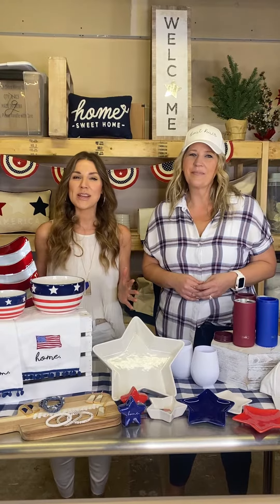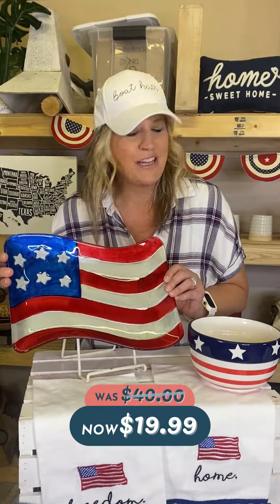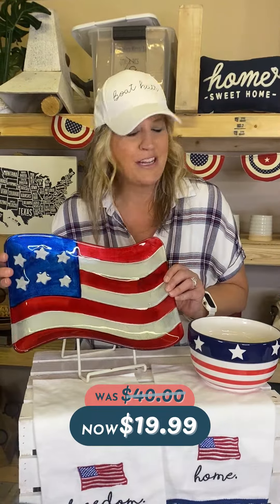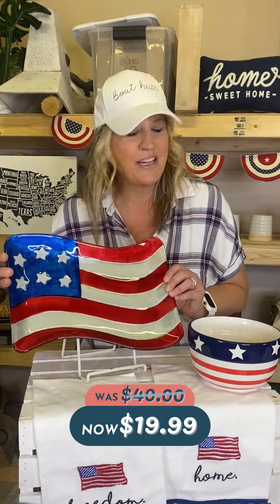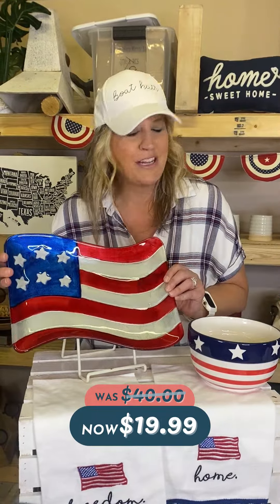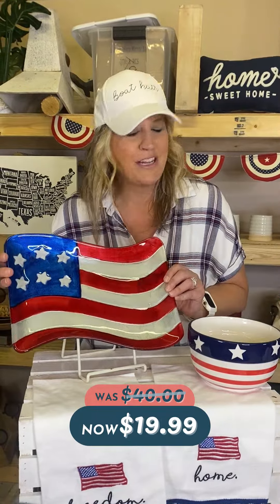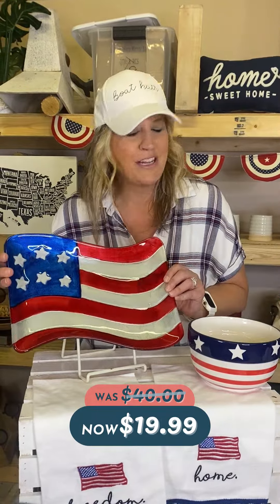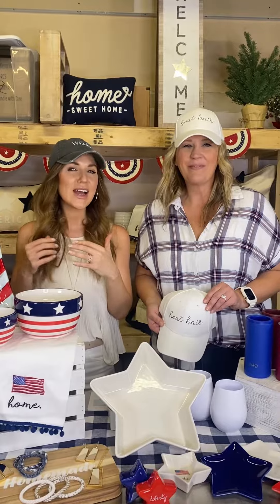T+Z Tuesday: Fourth of July 🎆🇺🇸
Gear up for an unforgettable Independence Day with our 4th of July Sale!  🎆🇺🇸